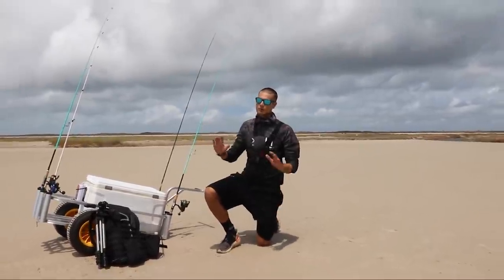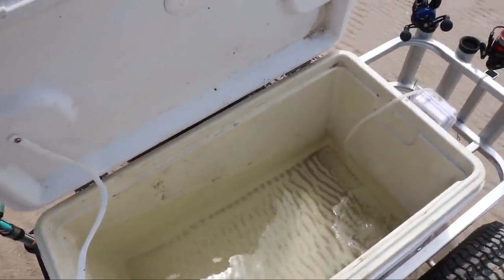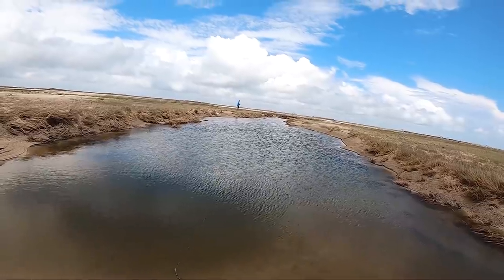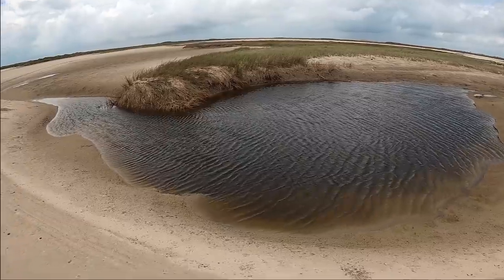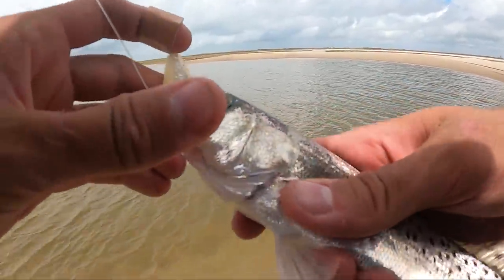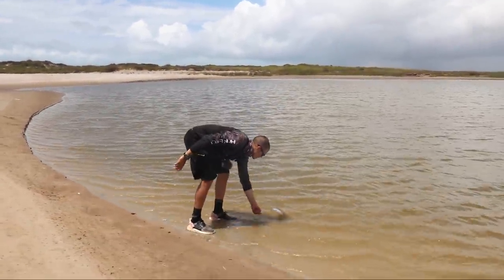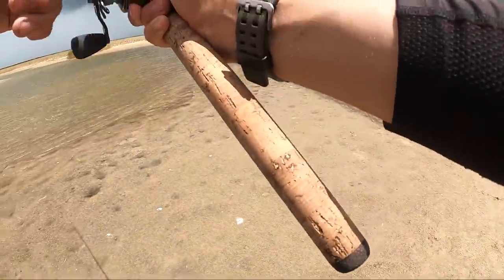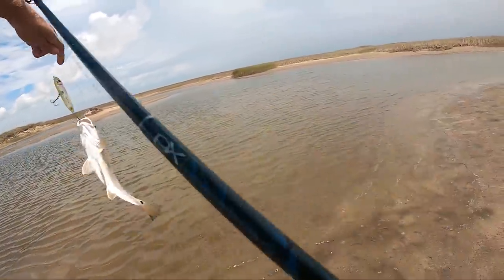the rarest fishing spot in america? saving fish from natural saltwater puddles. Part 1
Landlocked saltwater species in saltwater ponds. I actually couldn't believe it.

Rewards:
1 - Weeklyish fishing reports + 3oz spoon jetty tutorial video
2 - spreadsheet showing were fish are seen during each month of the year
3 - Video of fishing secrets I've picked up